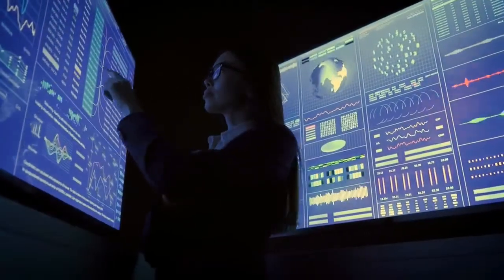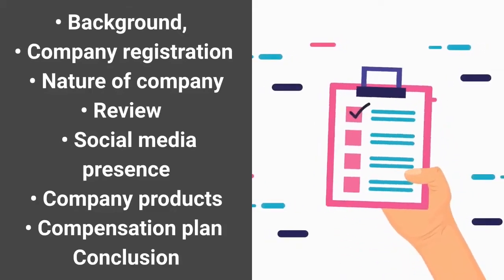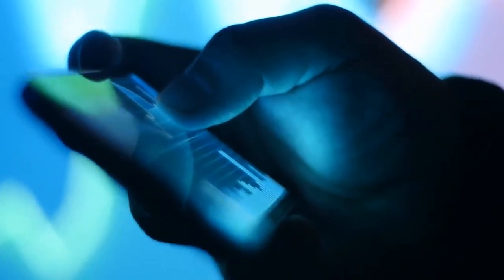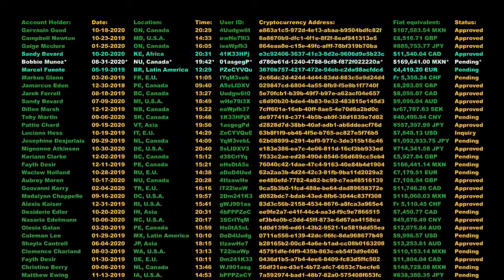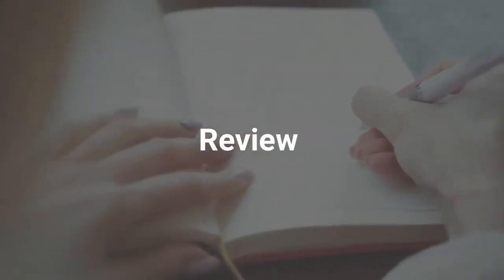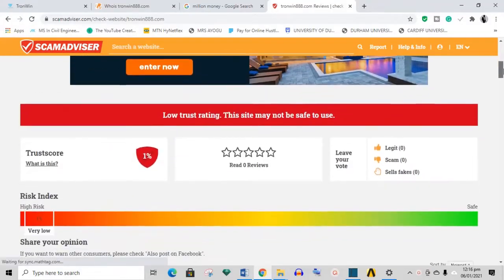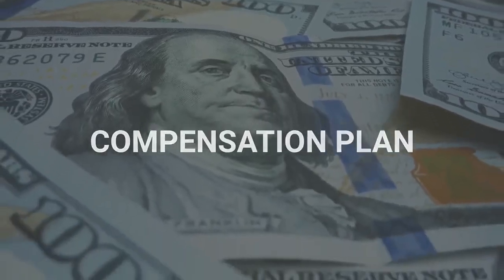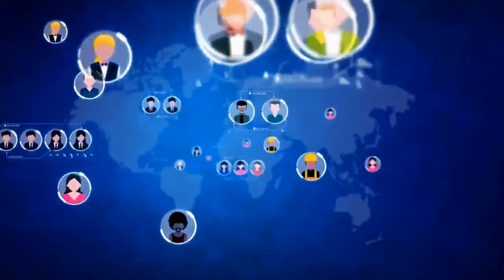TRONWIN888.COM REVIEW || LEGIT or SCAM || COMPREHENSIVE REVIEW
Today, we going to look at a smart contract platform known as Tronwin888.com.
In this review video, we shall be breaking down tronwin888.com, analyzing it based on a couple of metrics, and eventually give it a score that would be an indication of whether or not we think it is a good idea to invest in tronwin. If you just want to know if you should invest in tronwin or not, then skip to the conclusion part of the video. Timestamps will be in the description box below and will also appear on the screen right now. But we recommend you watch the video all the way to the end so you can have a good understanding of the tronwin platform. The metrics which we would be using to review the tronwin website include It’s:
• Background, longevity, and sustainability
• Nature of company
• Review with ScamDoc.com and scam adviser. Com
• Social media presence
• Company products
• Compensation plan and Conclusion
But before we get into the video proper, if you are new to this channel, on this channel, we discuss everything business and finance related, how to make money online, we review businesses, websites, and apps, and finally, we throw in a few videos about investing and personal finance so if all that sounds good to you, go ahead and smash that red subscribe button and the notification bell so that you can be informed anytime we put out a new video.
BACKGROUND INFORMATION ABOUT TRONWIN 888
Tronwin888.com is a high yield investment program or HYIP that offers Earners 1.66% daily passive income for 200 days as minimal profit for investment. HYIP simply means an online investment program that typically offers very high returns on the capital invested. The TRON WIN is a smart contract that is designed to provide everyone with a DeFi support fund, fully based on the TRON blockchain and smart contract technology. Any participant can contribute TRX towards the community fund and support the TRON WIN community members, by doing so the contract code will be activated and the supporter will start to receive support back from the community members themselves. Does this sound familiar? “members giving money to members” That sounds so much like a pyramid scheme. But let’s wait it out and see other aspects of this business before we give our verdict.

CHAPTERS:
0:00 - INTRODUCTION
1:46 - BACKGROUND INFORMATION
4:11 - COMPANY REGISTRATION
4:59 - NATURE OF COMPANY
5:50 - REVIEWS
6:12 - SOCIAL MEDIA PRESENCE
6:46 - COMPANY PRODUCTS
7:16 - COMPENSATION PLAN
8:16 - CONCLUSION

Hello, my name is Ikenna, I am a full-time civil engineer and entrepreneur. Youtube is something I enjoy doing on the side. I love everything finance-related, so, youtube is an avenue to discuss everything finance-related with you guys.

Cheers!!!